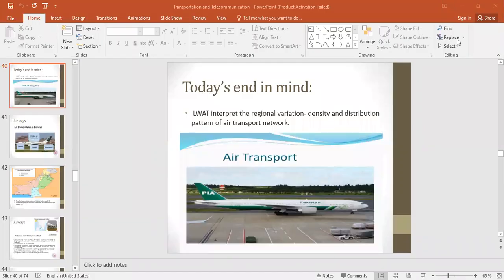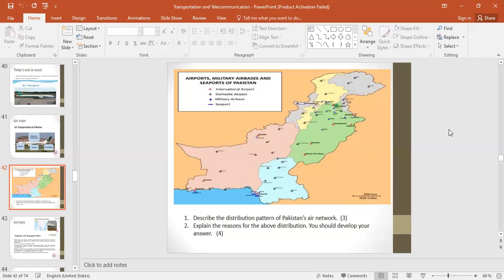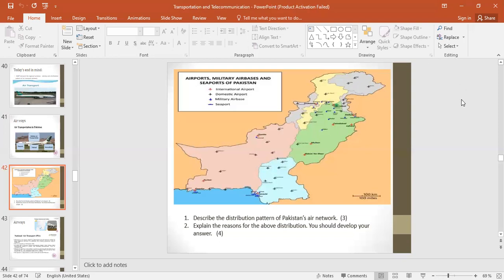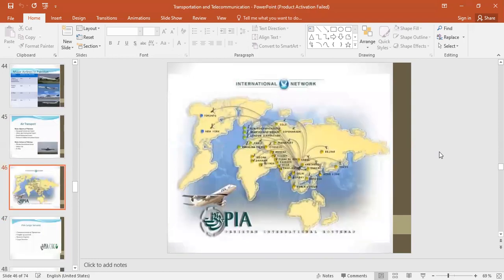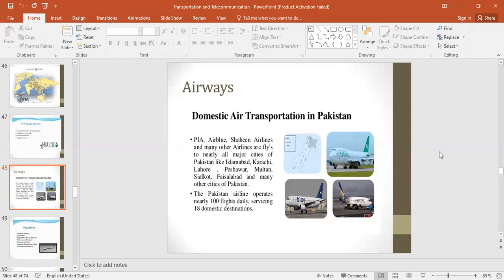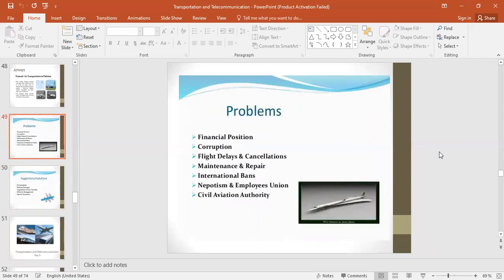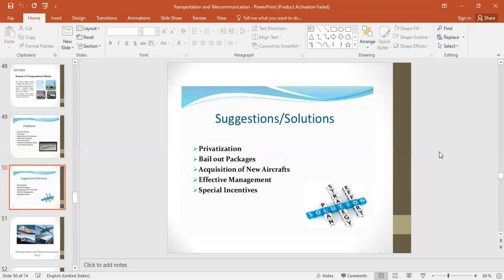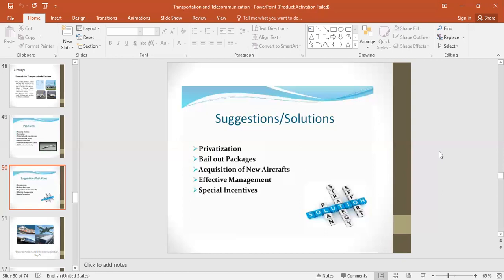Transportation & Telecommunication-air transport